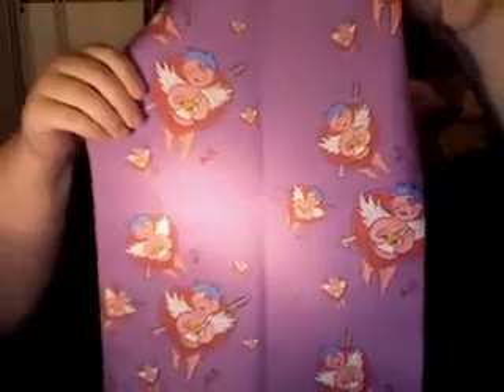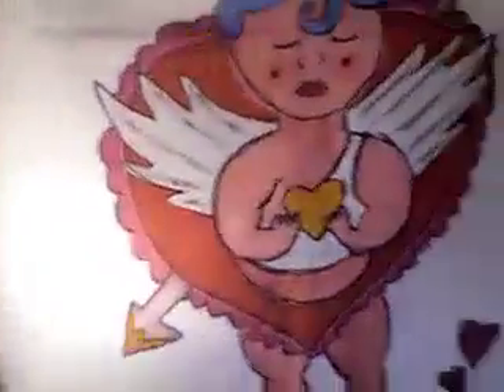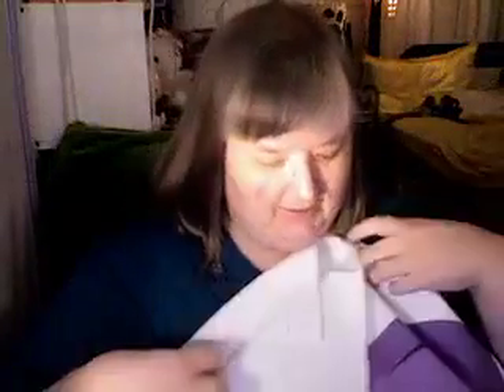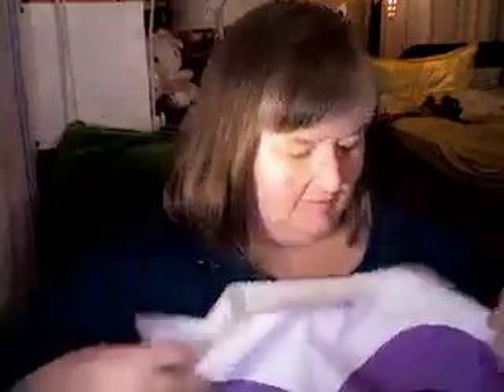Cupid Wild Fabrics!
Showing my cupid fabrics and wrapping paper! :)